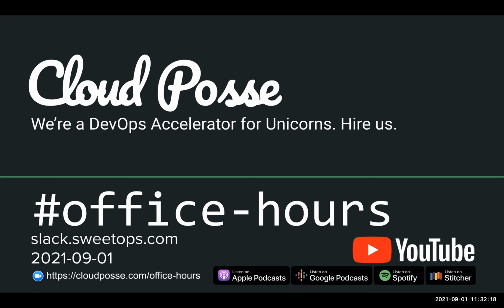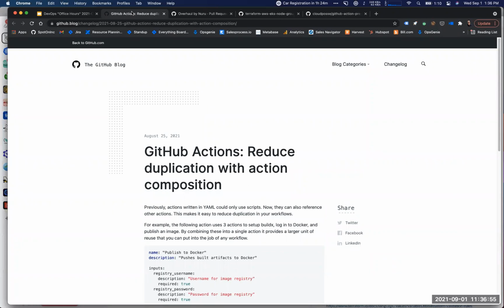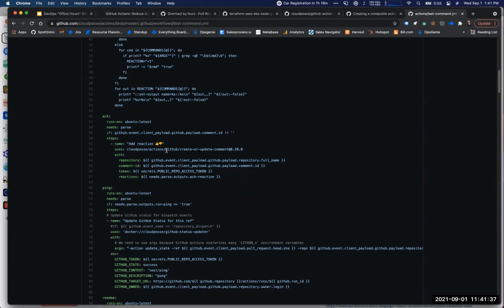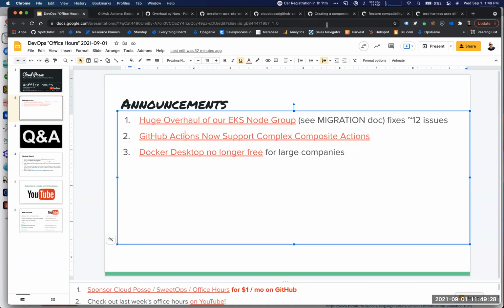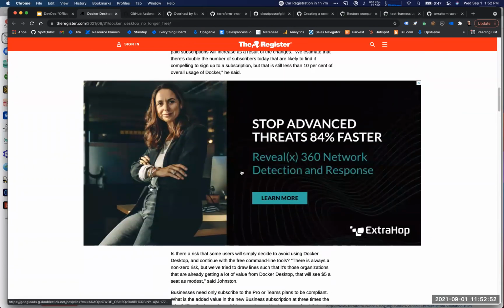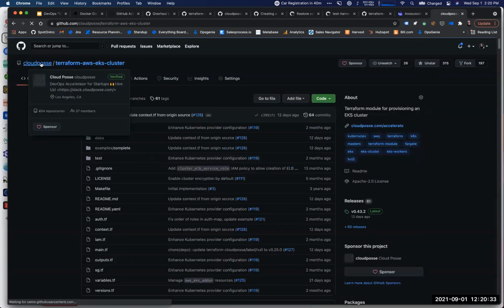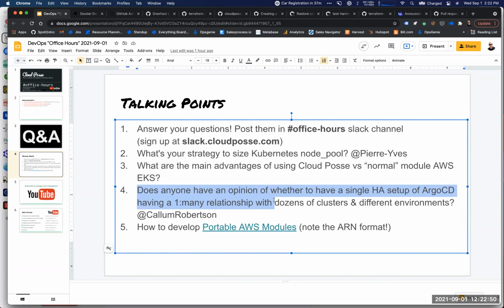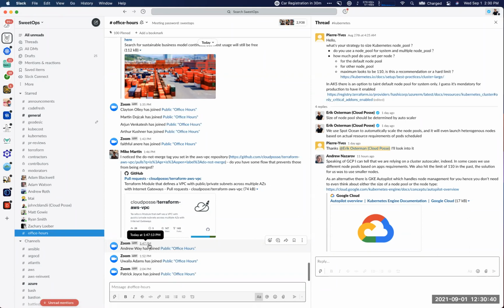DevOps "Office Hours" (2021-09-01)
[00:00:00​] Intro
[00:01:21​] Huge Overhaul of our EKS Node Group (see MIGRATION doc) fixes ~12 issues
[00:05:15] GitHub Actions Now Support Complex Composite Actions
[00:20:37] Docker Desktop no longer free for large companies
[00:23:38] What's your strategy to size Kubernetes node_pool?
[00:29:56] Do you have any recommendation for tracking infra code git hash in resources updated by Terraform?
[00:47:17​] What are the main advantages of using Cloud Posse vs “normal” module AWS EKS?
[00:50:33​] Does anyone have an opinion of whether to have a single HA setup of ArgoCD having a 1:many relationship with dozens of clusters & different environments?
[00:54:50​] How to develop Portable AWS Modules (note the ARN format!)
[00:59:00​] Is terratest still the best way to test?
[01:02:20​] Outro